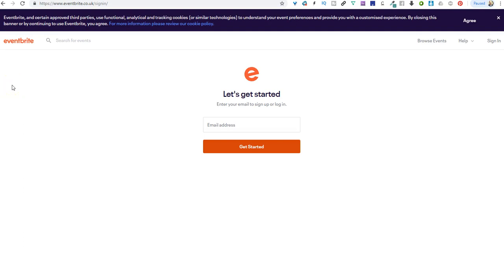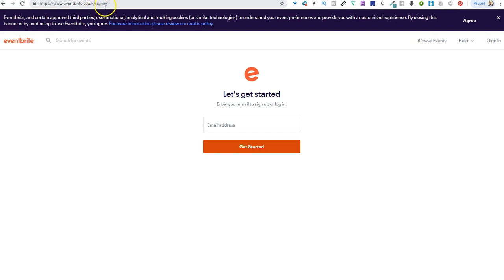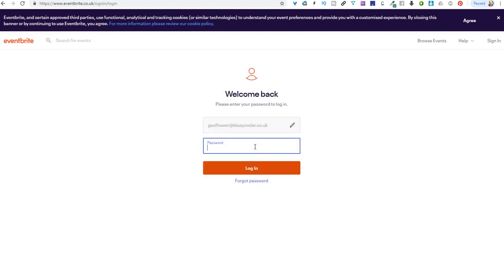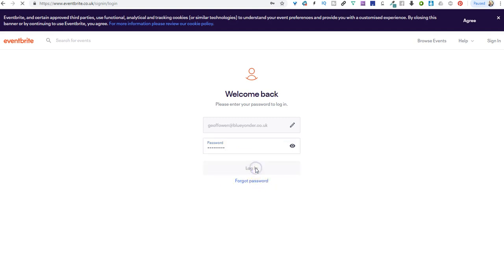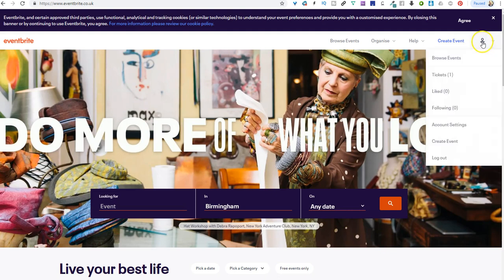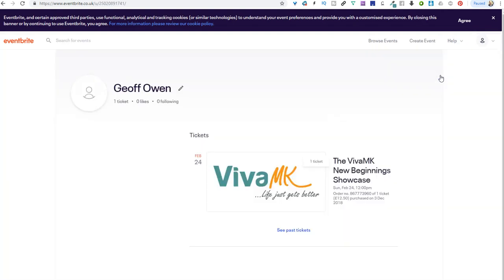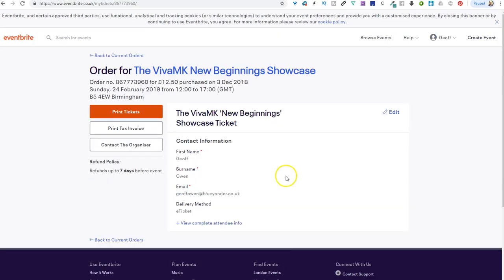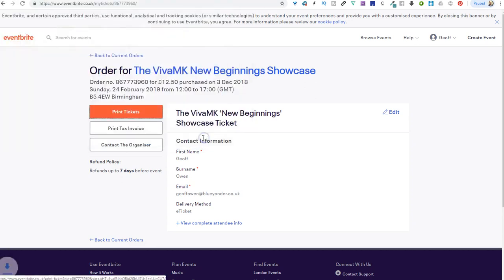How to Print off your Ticket for the VivaMK Showcase on Sunday 24th Feb 2019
kl891663